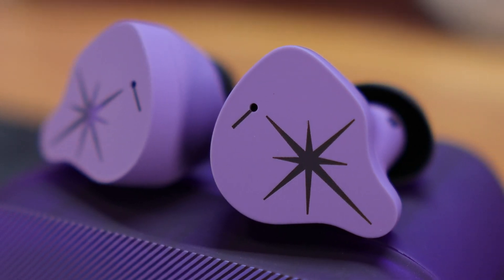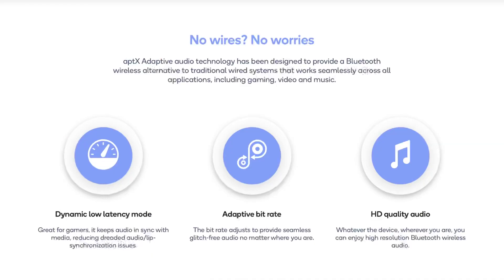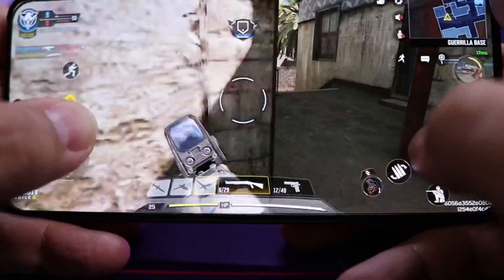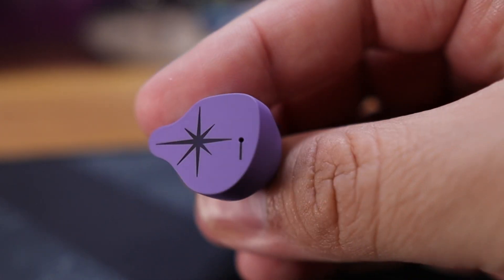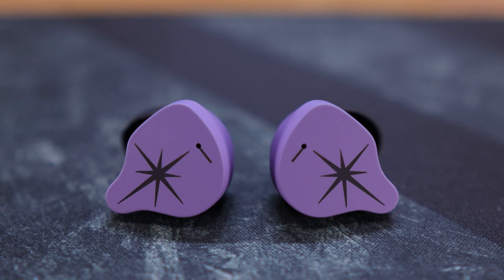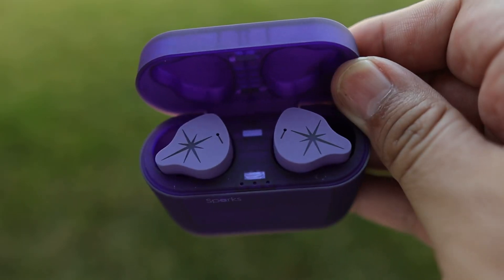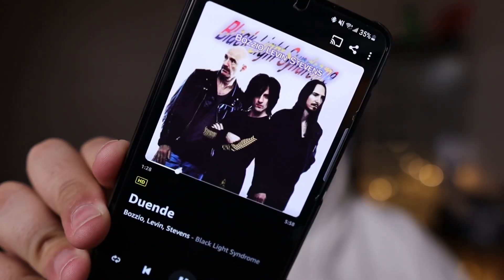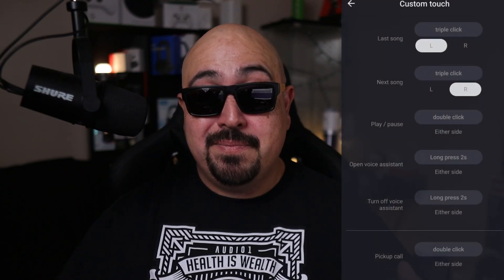So SMOOTH! 😎 Moondrop Sparks True Wireless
The Moondrop Sparks True Wireless Earbuds have finally arrived and they are an excellent option for balanced audio under $100! Bringing excellent tuning, exceptional sound quality, and a stylish design that makes other TWS feel a bit bland. I'll also be comparing them to the Lypertek Z3 and the Edifier TWS1 Pro.

➡️Moondrop Sparks True Wireless ⬅️

➡️Lypertek PurePlay Z3 (Tevi) ⬅️

➡️Edifier TWS1 Pro ⬅️

Accessories I spoke about:

➡️ SpinFit CP360 Eartips ⬅️

➡️ Free 30 Day Trial for Amazon Music HD ➤ [Amazon]
➡️ EL JEFE Test playlist on Amazon Music HD ➤ [Amazon]

⏱️TIME STAMPS⏱️

➡️ About Moondrop Sparks review video ⬅️

EL JEFE's Moondrop Sparks True Wireless Earbuds review video was produced following a few week's time spent with a review sample purchased by Jeff with his own money for testing and review purposes. Tested daily at home by Jeff (EL JEFE REVIEWS) himself.

EL JEFE REVIEWS does not produce paid reviews. Moondrop has not provided any monetary compensation and were afforded no preview or copy approval rights concerning this content.

➡️ My DAC ⬅️

➡️ My Speakers ⬅️

➡️ My Headphones ⬅️

➡️ Amazon Promotions ⬅️
Give the Gift of Audible! 3, 6, and 12 months available!:

SHOW NOTES

In this video, Jeff from EL JEFE REVIEWS gives you his thoughts based on personal experience with the Moondrop Sparks True Wireless Earbuds.